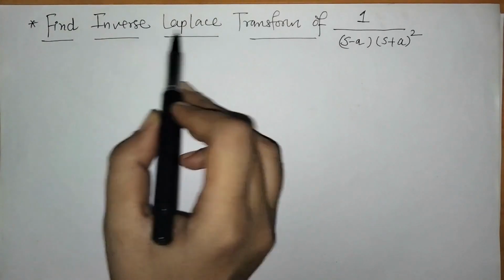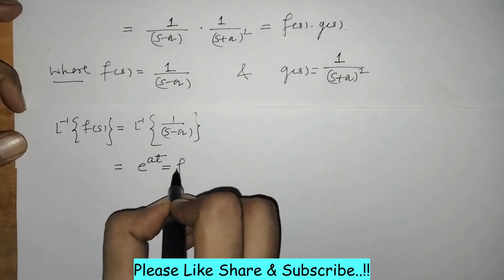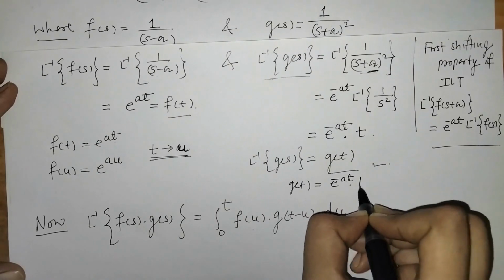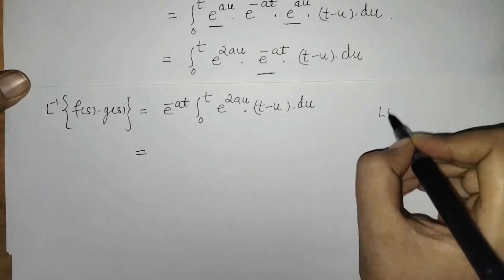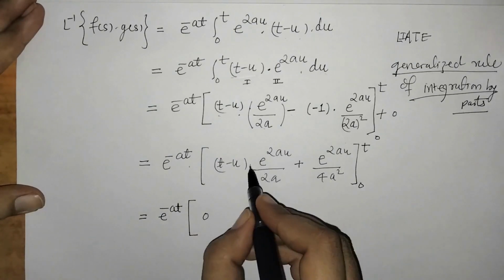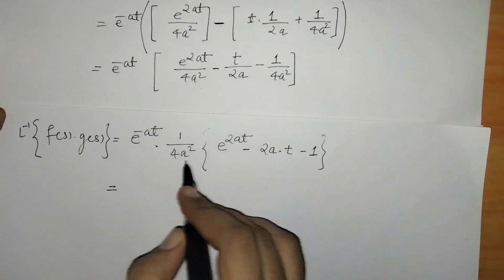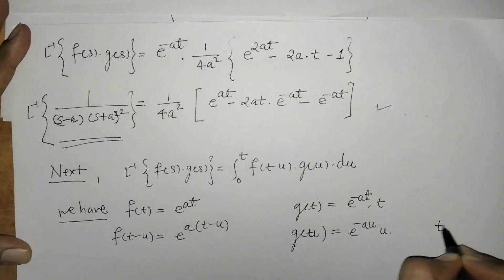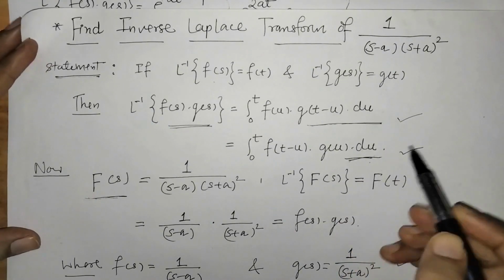Inverse Laplace Transform by Convolution Theorem || Inverse Laplace Transform of 1/(s-a)(s+ a)^2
Here we have find Inverse Laplace Transform of  1/(s-a)(s+ a)^2 by Convolution Theorem .

Please Watch out the below mentioned videos for First Shifting Property of Inverse Laplace Transform  :

Special Credit  : Family for being on Silent Mode till shooting .

Lets Unlock Maths..